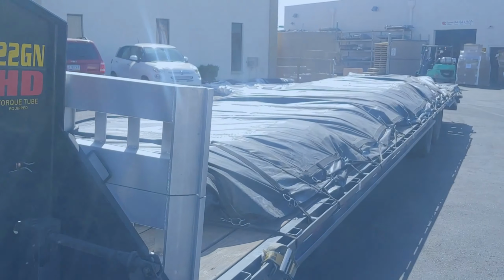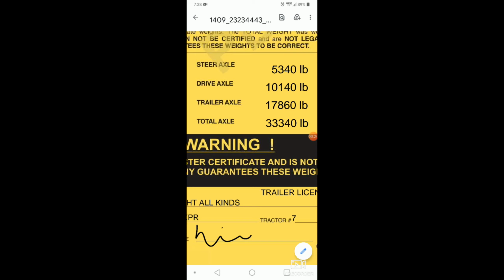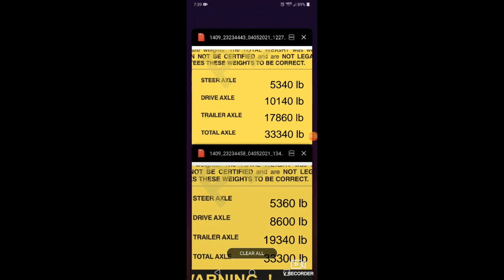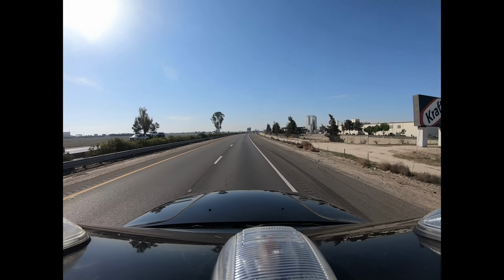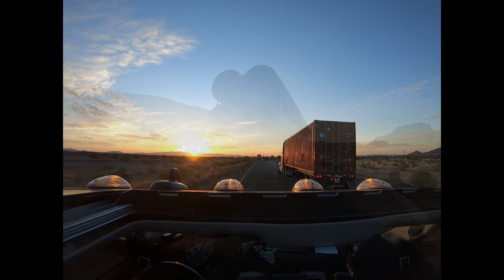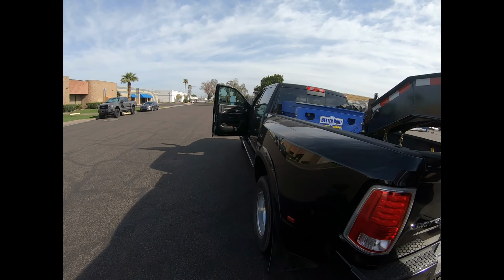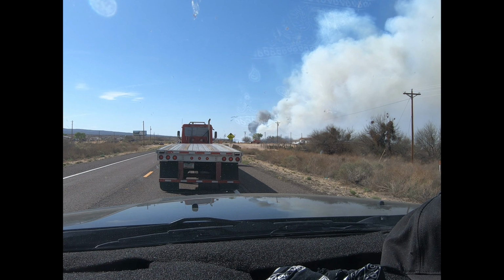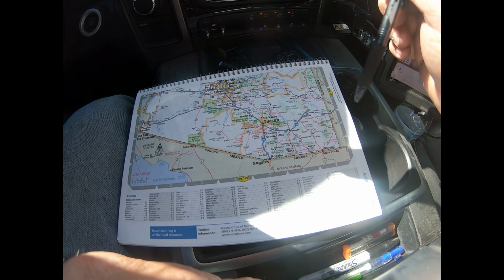I got caught in a wildfire!!! DirtyhandscleanmoneyOOE 👊😎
• GEN-Y Hitch Aluminum Ramps Truck Trailer car ramps Heavy Duty 1- Set, Two ramps = 10,000lb Capacity 15" Wide 96" (8') Long

• Transeagle ST Radial II Steel Belted Premium Trailer Tire-ST235/80R16 126/122L LRF 12-Ply

• YEHAM 2pcs Stainless Steel 7"/180mm Tyre Tire Valve Stem Extension Adaptors Car Truck Trailer RV Trailer Vehicle

• WeatherTech Mud Flaps - Easy-Install, No-Drill, Digital Fit - Front Pair, Item # WT110035
• XDP 6.7L DUAL RADIATOR COOLANT Y-PIPE XD276. PART #: XD276, for 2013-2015 RAM 6.7L CUMMINS (FOR DUAL RADIATORS ONLY)

• Valcrum HD Aluminum Trailer Oil Hub Cap for 9-10k GD Axles – ST350 (Pack of 4)

• Lucas Oil LUC10046 SAE 80W-90 Heavy Duty Gear Oil - 1 Gallon

• Dodge Ram 6.7 Liter Diesel Fuel Filter Water Separator Set Mopar OEM

• Lisle 34900 Water Sensor Wrench (OEM Version)

• Smittybilt 2733 Tire Repair Kit

• Music; Free for non profit use only. Credit must be given (Prod. Yung Troubadour)
o # .CountryRap #. HickHop # .FreeCountryRapTypeBeat